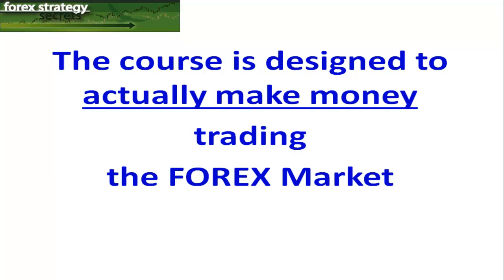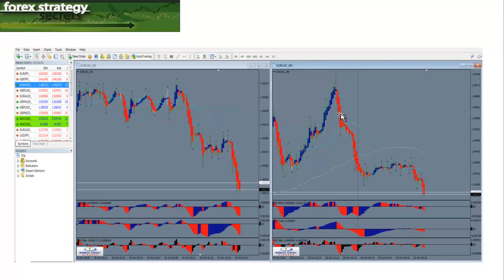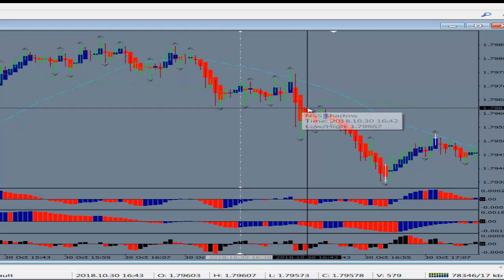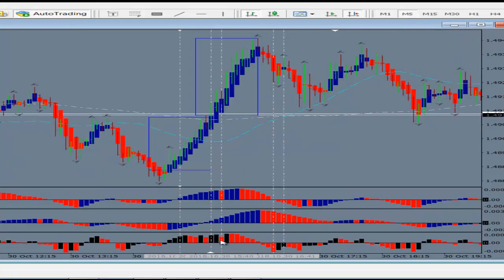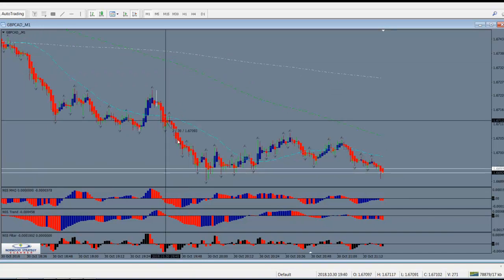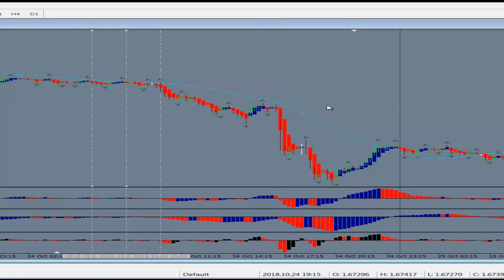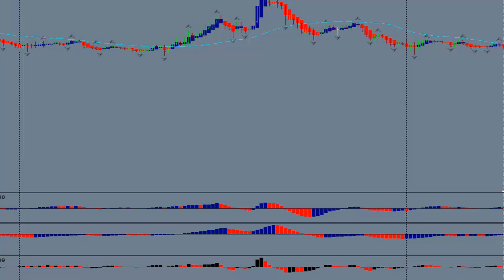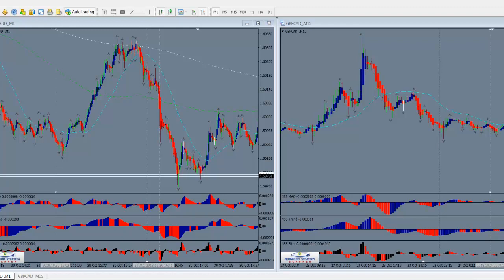Forex Strategies and Secrets High Probability Trading Course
This video will give you an interesting look at how to actually make money trading the Forex Market.  Yes it is possible if you follow some simple trading rules.